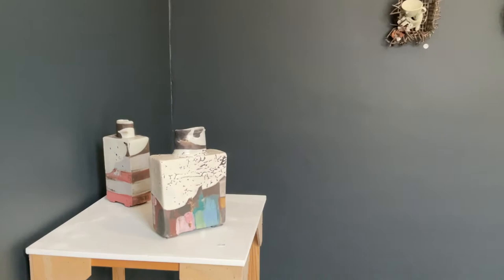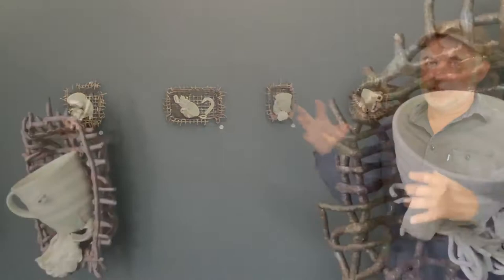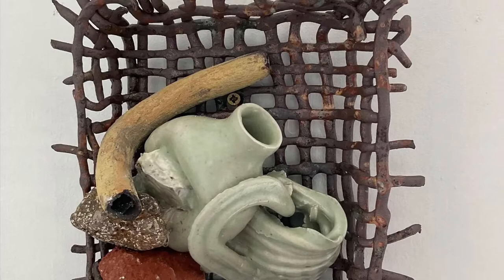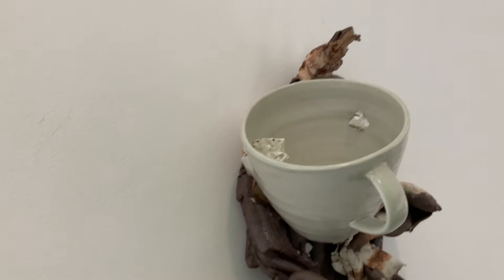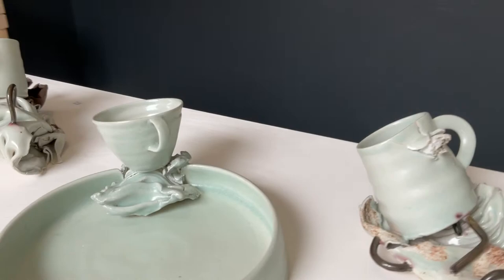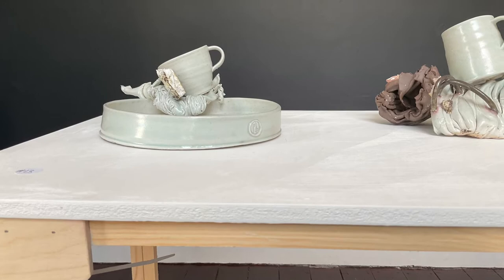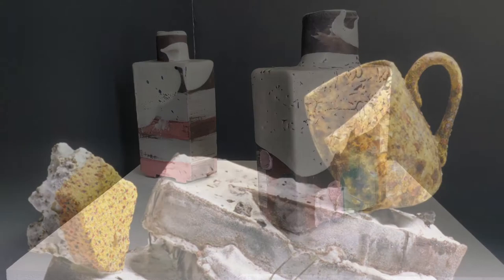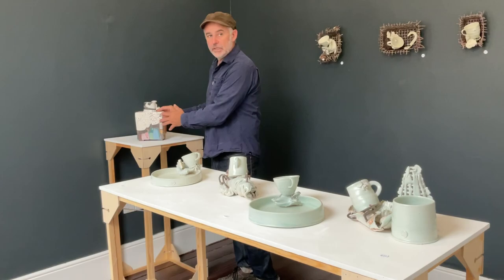Pete Bodenham August 2021 exhibition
Local artist Pete Bodenham exhibits at Canfas this August. Showcasing his works created from ideas of combining manmade found objects and natural materials.